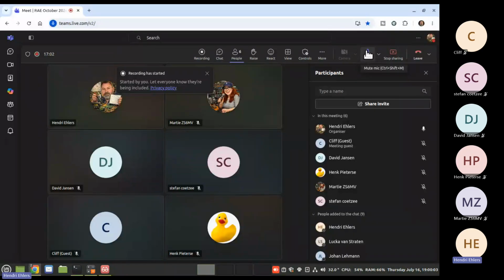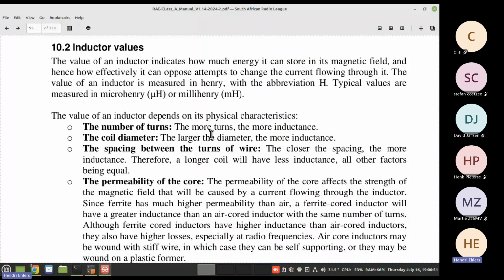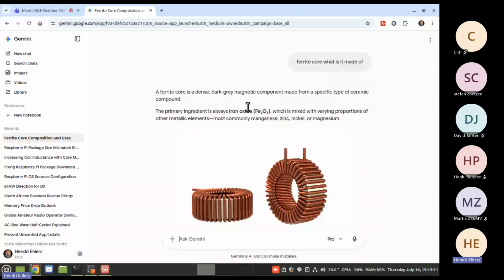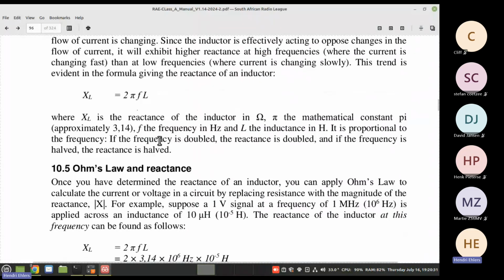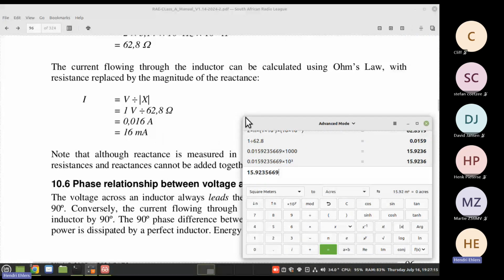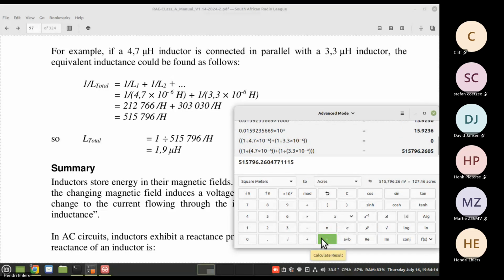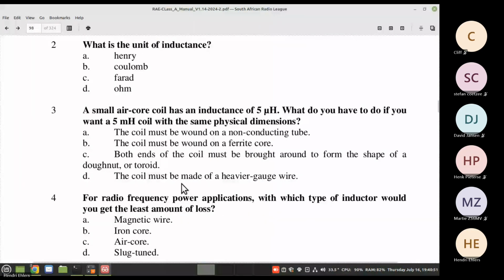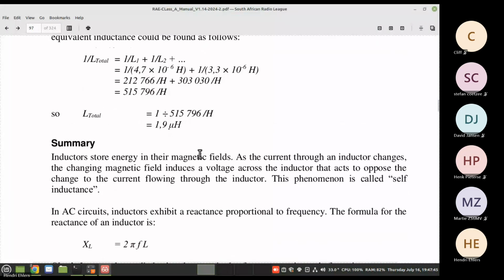RAE October 2026 - Chapter 10 Inductance and Inductor - Hendri